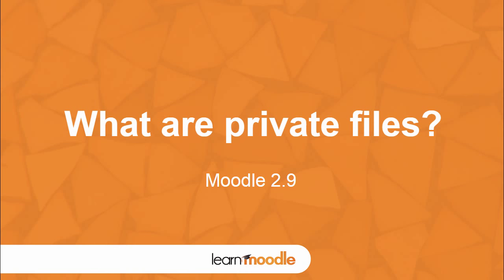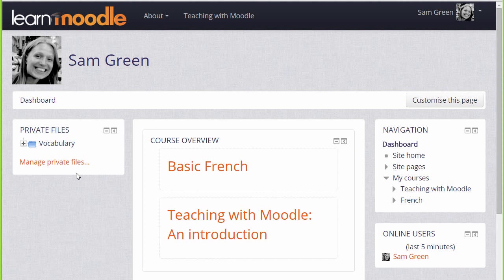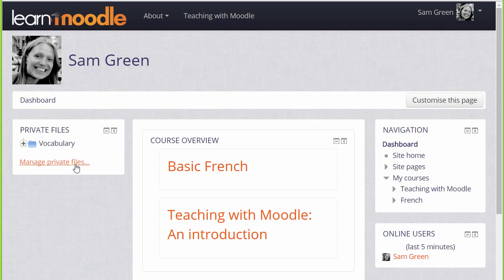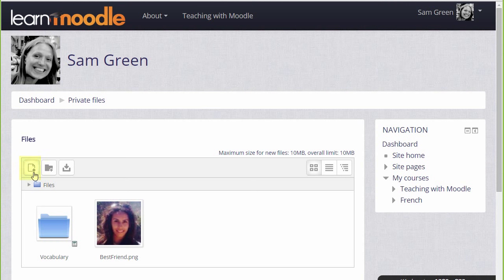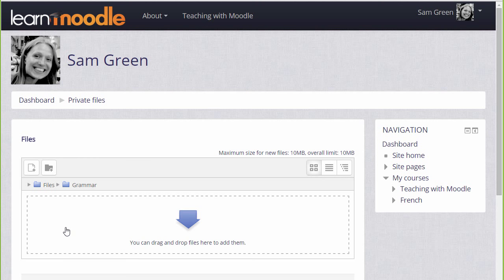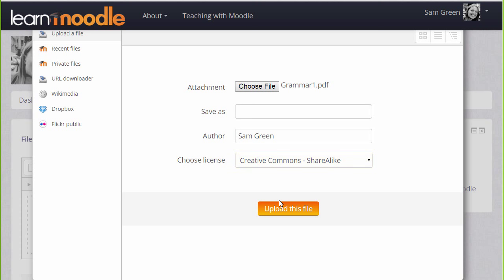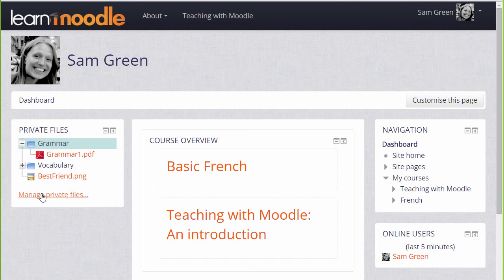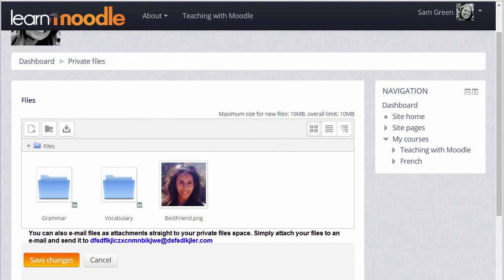Learn Moodle 2015: Private Files (Moodle 2.9)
How to use private files in the Learn Moodle site - an introduction to private user files in Moodle.